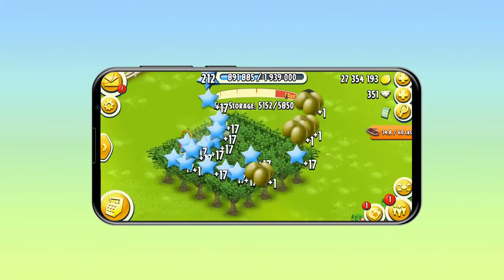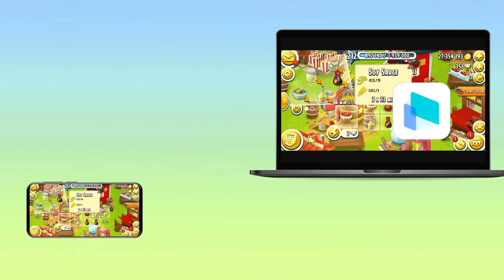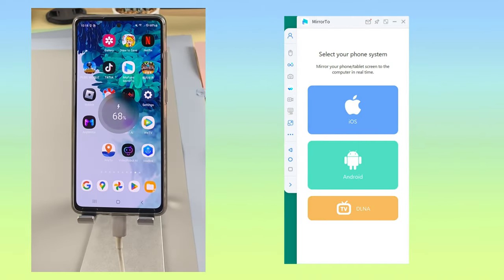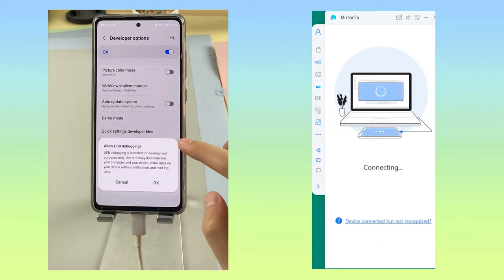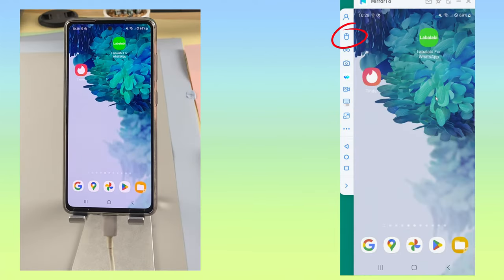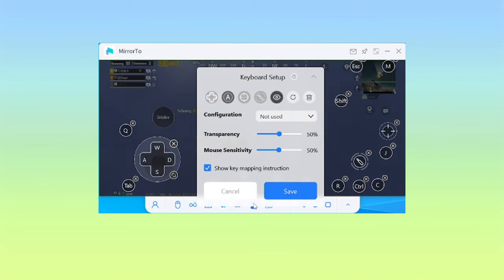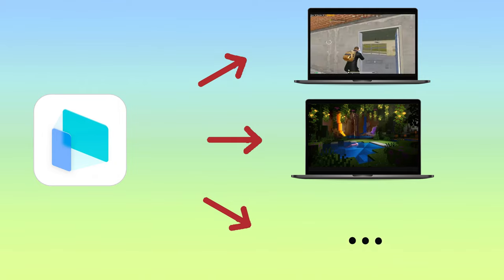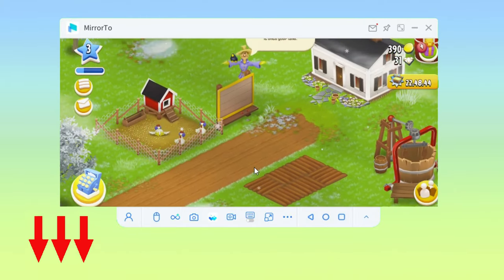How to Play Hay Day on PC Without Emulator [2024]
Are you a farmer in Hay Day, and want a more immersive gaming experience on a bigger screen? Well, look no further because iMyFone MirrorTo has got you covered!

🎬Timestamps:

👉0:00: Intro
👉00:12: Simplest Screen Mirror & Control Software
👉00:20: Part 1. Cast Hay Day Mobile to PC
👉00:51: Part 2. Play Hay Day Mobile on PC

🎉Follow Us🎉